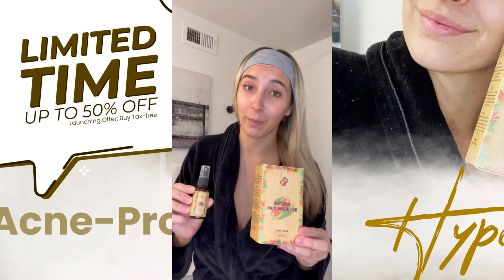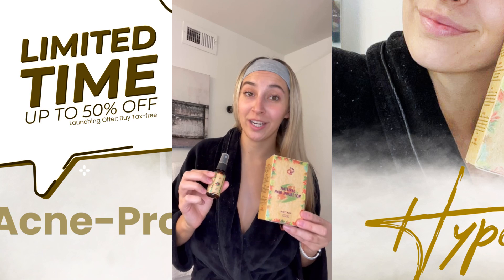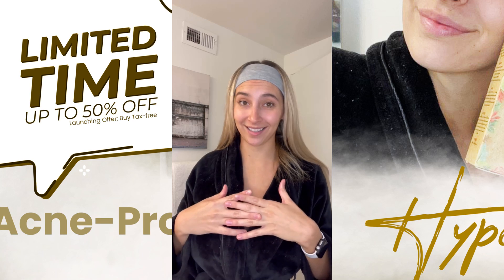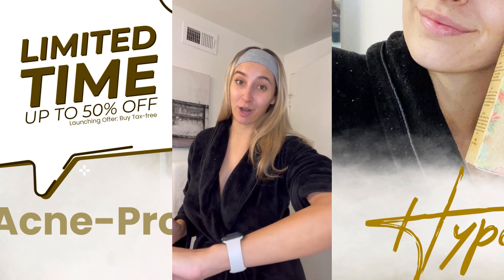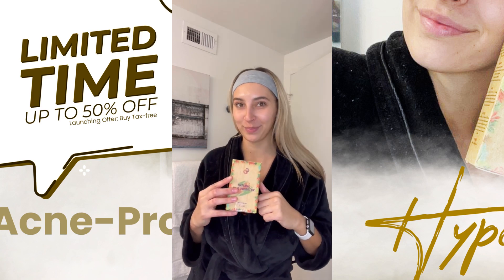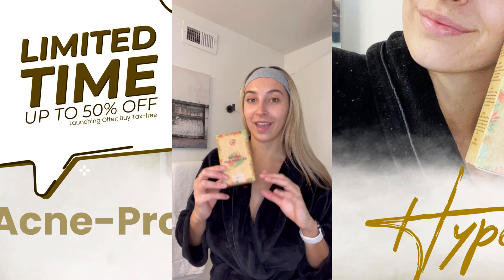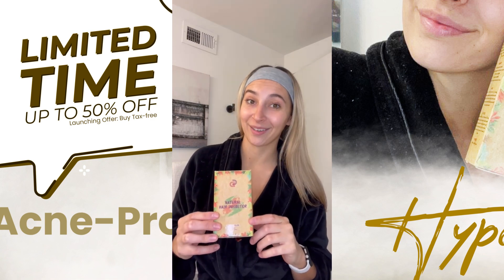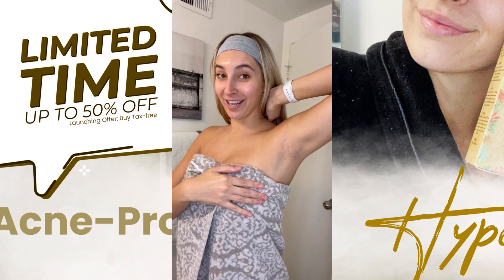The Best way to Remove & Stop body hair growth, Permanently!!! Safest Hair Removal Product’s REVIEW✨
No More Waxing Girls!!!
If you are also unhappy with the hair removal methods that are either painful, like waxing, epilator, or threading, or skin damaging, like laser and hair removal creams, you gotta get this highly effective yet easy-on-skin and easy-on-pocket Natural Hair Inhibitor that will help you get rid of all unwanted facial & body hair in just 3-8 sessions.
This serum can also be used as a moisturizer that helps prevent acne, pimples, skin discoloration, and skin flaking.
👉 All session’s cost is equal to laser’s one sessions cost
👉 No side effects on the skin as made with the soaking of herbs
👉 For all skin types, even sensitive skins.
👉 No greasy feeling & absorbs quickly.